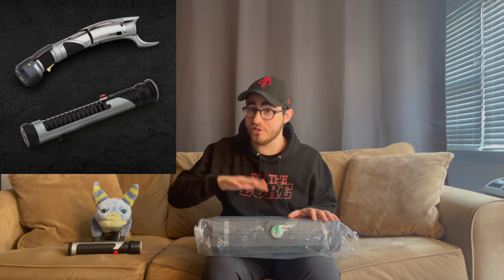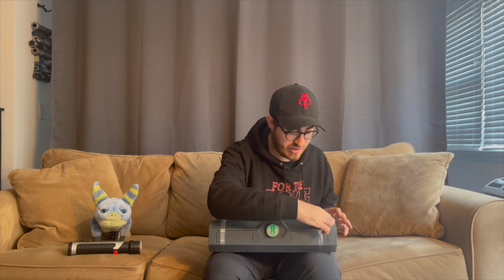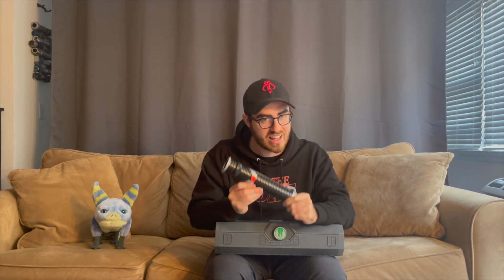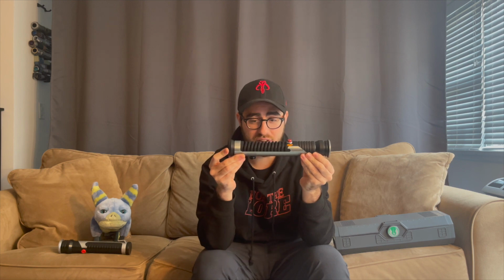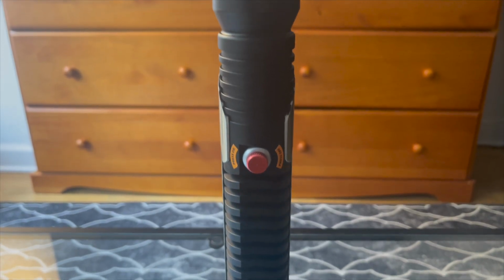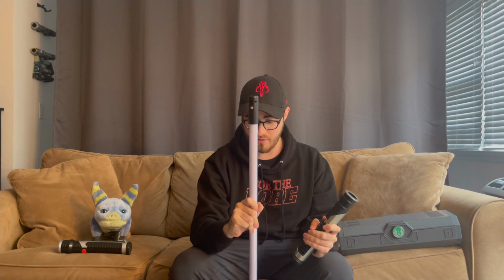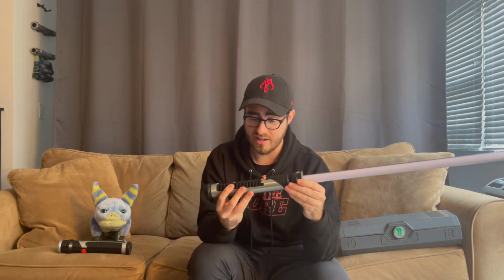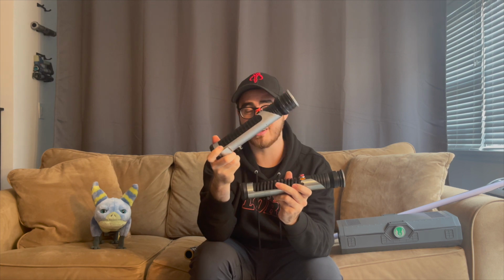Qui-Gon Jinn LEGACY LIGHTSABER Review | LOREsabers!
Welcome to FOR THE LORE

In this video, I unbox and review the NEW Qui-Gon Jinn Legacy Lightsaber! These were available at shopdisney.com and now available in the Disney parks at Dok Ondar's Den of Antiquities or the Galaxy's Edge Trading Outpost!